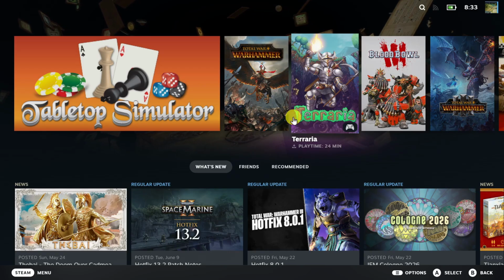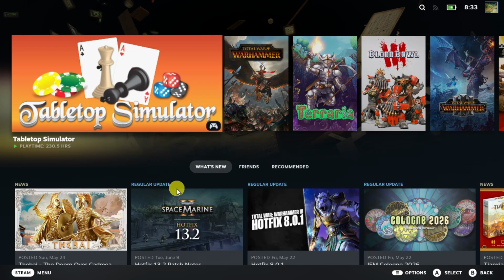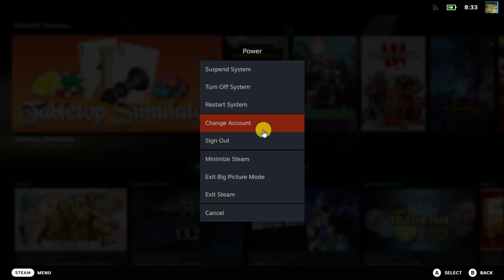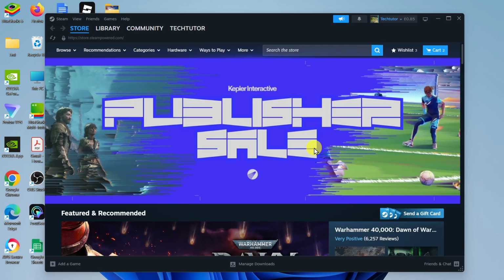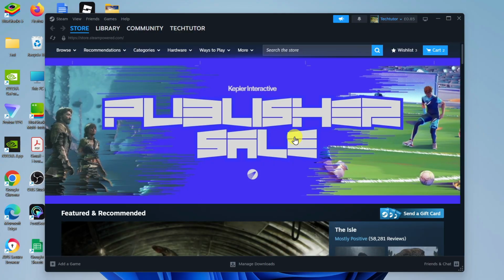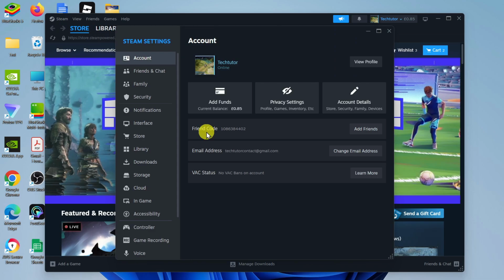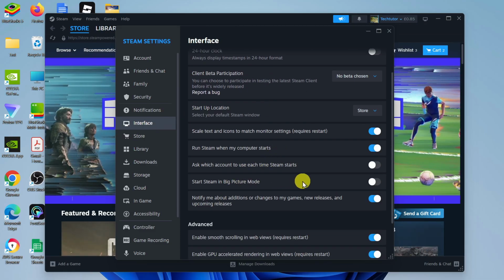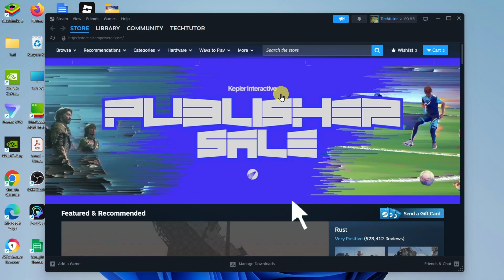How To Exit Steam Big Picture Mode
Learn how to exit Steam Big Picture Mode with this quick and easy step-by-step tutorial. In this video, I’ll show you how to leave Big Picture Mode, return to the normal Steam desktop view, and switch back if Steam is stuck in the controller-friendly interface. This beginner-friendly Steam guide is helpful if you opened Big Picture Mode by accident, want to go back to the regular Steam layout, or need help navigating Steam on your PC or laptop.

Thanks!